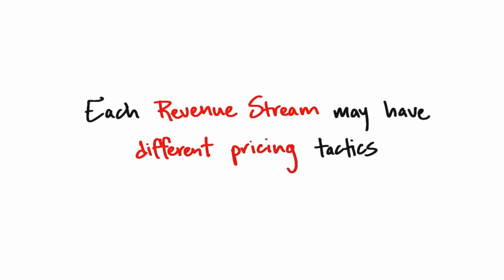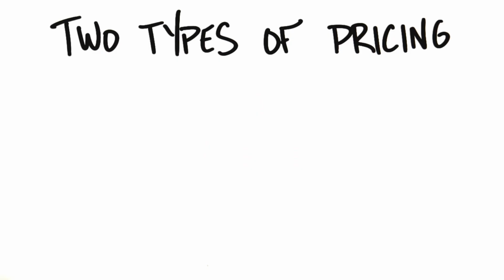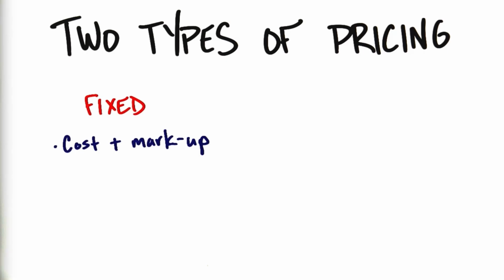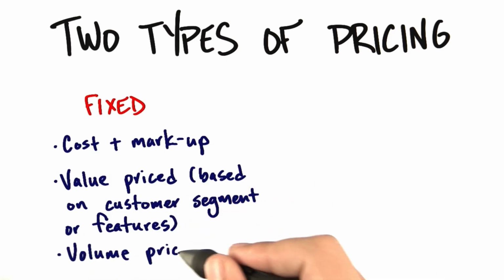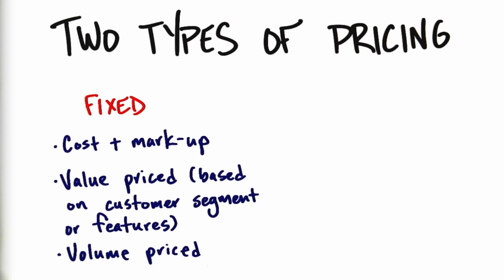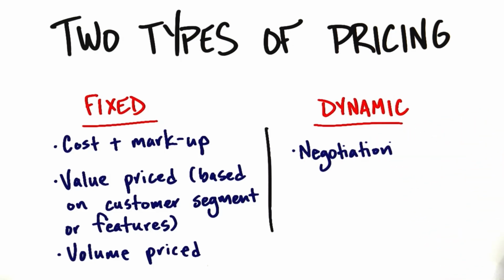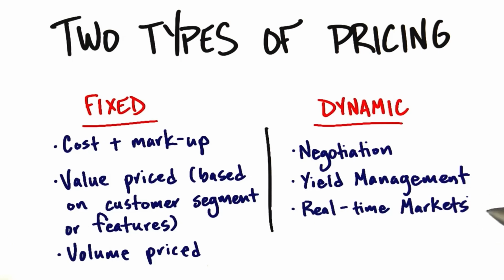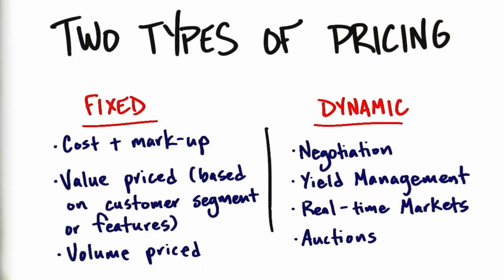Pricing - How to Build a Startup